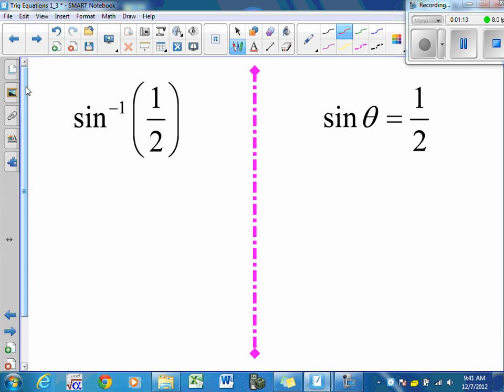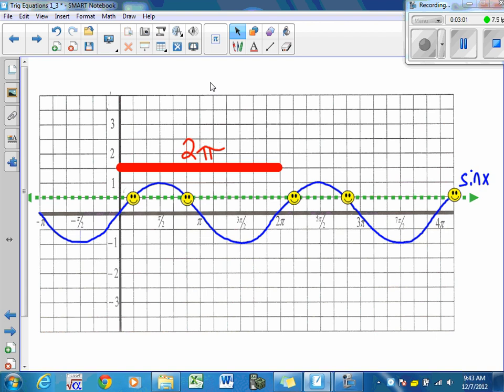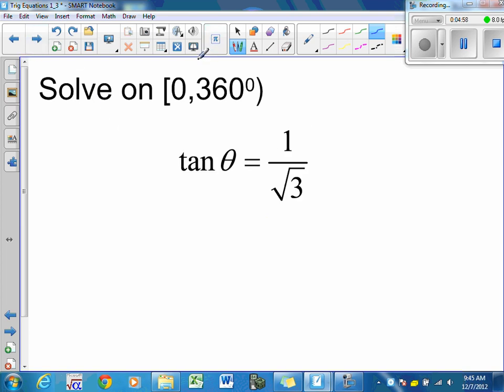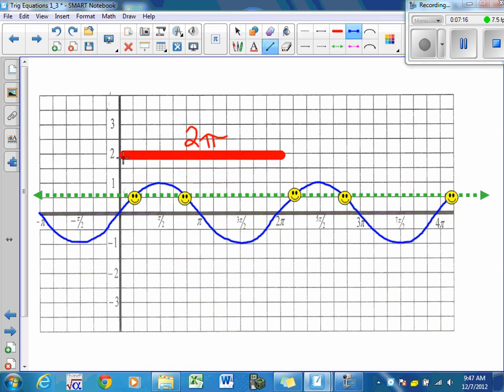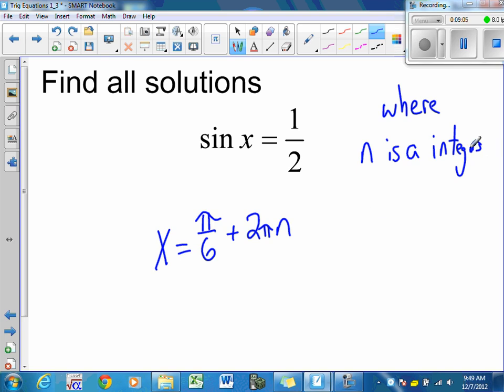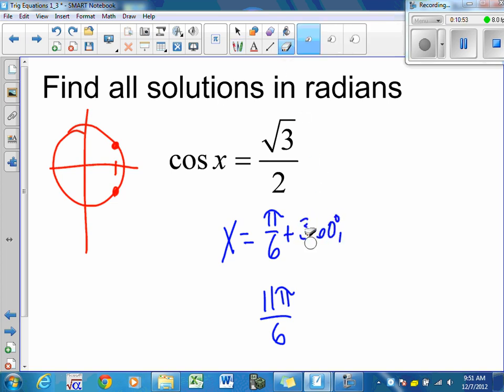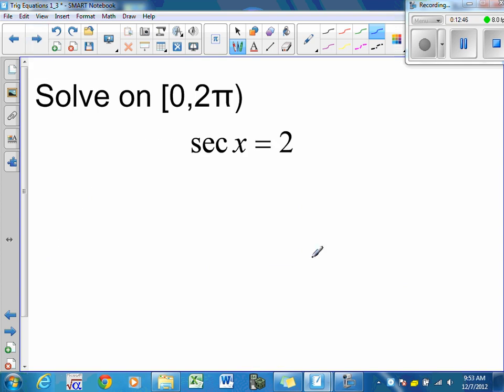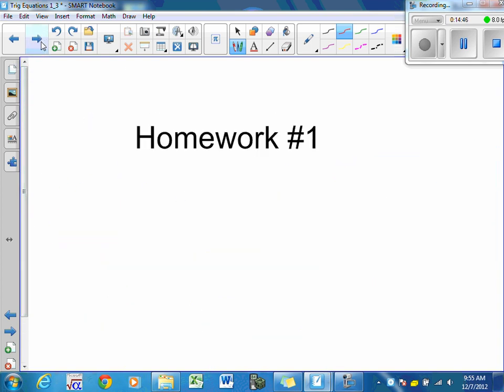5.7 Trig Equation Part 1